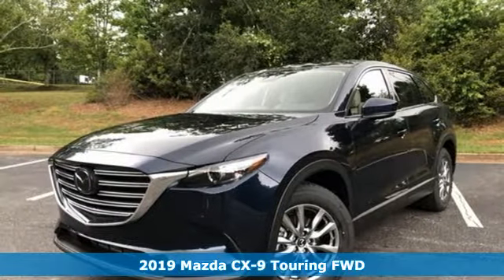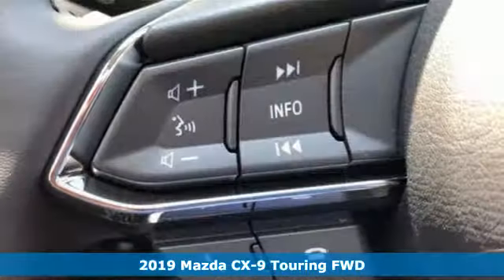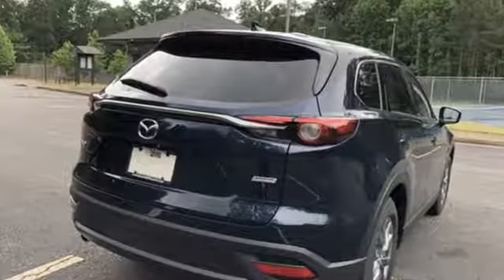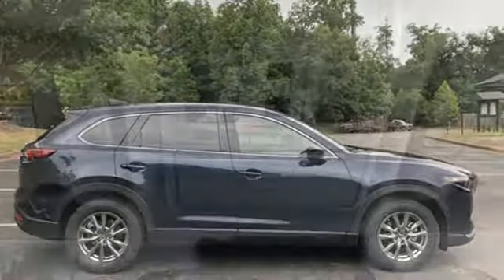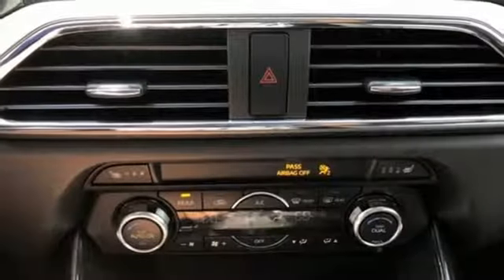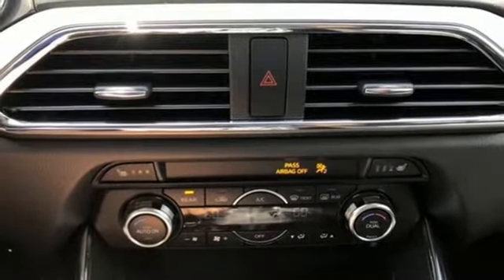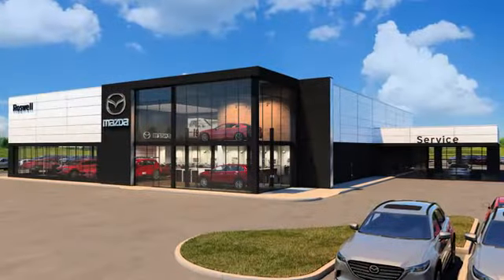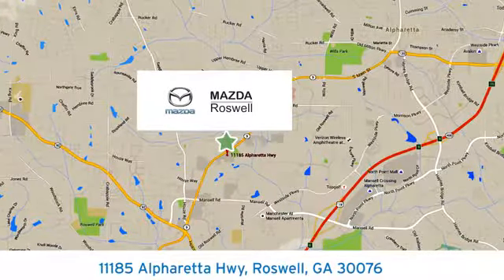New 2019 Mazda CX-9 Roswell GA Atlanta, GA #310858 - SOLD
Year: 2019
Make: Mazda
Model: CX-9
Trim: Touring
Engine: 2.5L 4-Cylinder Turbocharged
Transmission: 6-Speed Automatic
Color: Blue
Interior: Black
Stock #: 310858
VIN: JM3TCACY3K0310858
Price includes: $1,000 - Customer Cash. Exp. 01/02/2019 Recent Arrival! Deep Crystal Blue 2019 Mazda CX-9 Touring FWD 6-Speed Automatic 2.5L 4-Cylinder Turbochargedbrbr22/28 City/Highway MPG

Address:
11185 Alpharetta Hwy